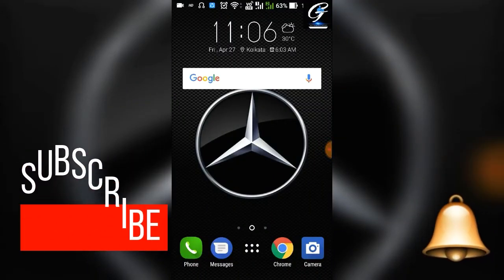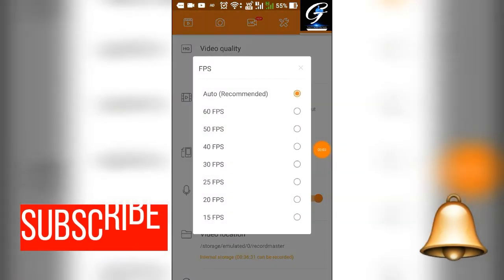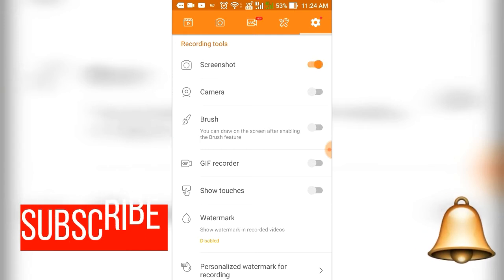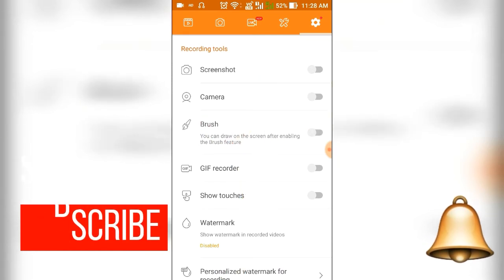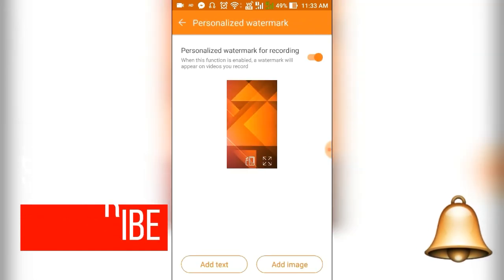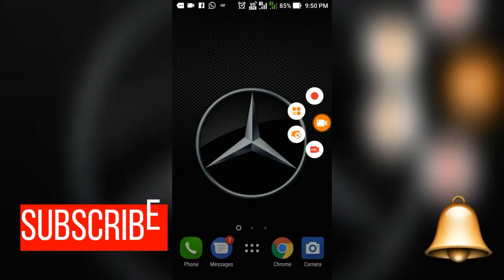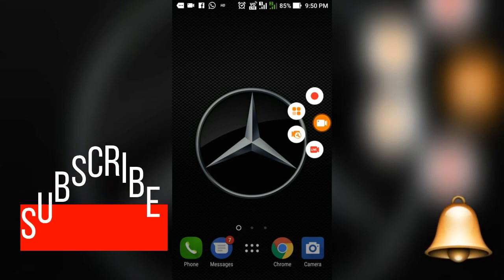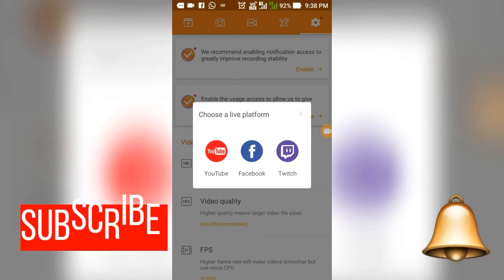How to record mobile screen for Free Without Watermark| DU - Recorder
DU Recorder is the best screen recorder for Android that helps you record video from your screen smoothly and clearly.

What can you record?
- gameplay
- video calls
- live shows
- screencast tutorials
- anything you want!

Key Features:
- Small app size (less than 4mb)
- Completely free (no in-app purchases and no ads)
- No root needed
- No recording time limit
- Record in 1080p, 12Mbps, 60 FPS
- No watermarks on your videos
- Option to record external sound or just video

Hope this tutorial will help you to record the screen of your mobile. .